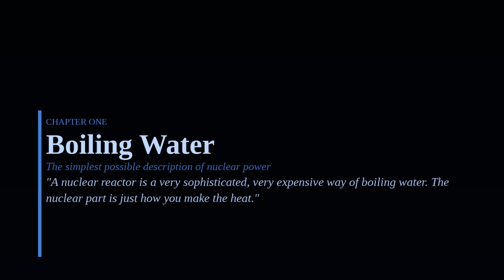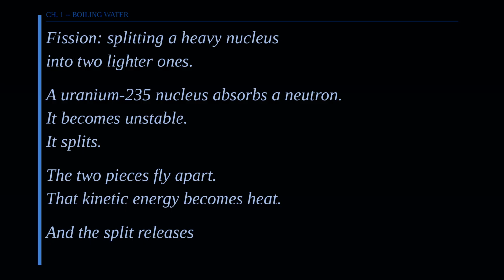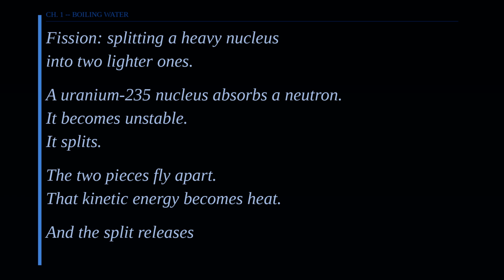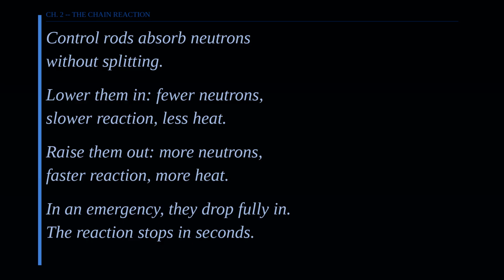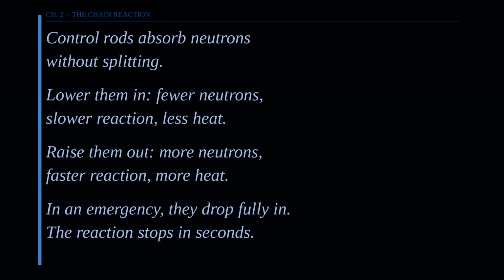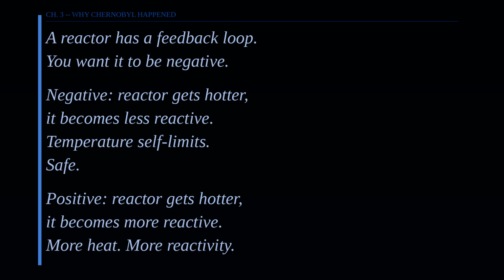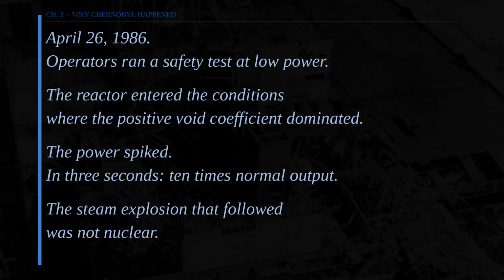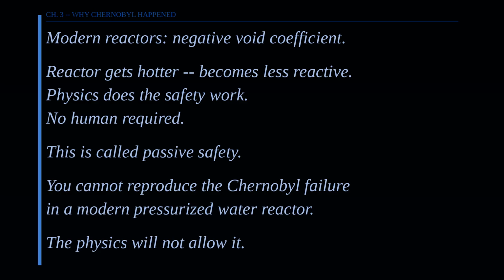How a Nuclear Reactor Works (and Why Chernobyl Happened) | Actually Science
A nuclear reactor is, at its core, a very sophisticated way of boiling water.

The nuclear part -- fission, chain reactions, control rods -- is just how you make the heat.

This video explains how a reactor actually works from first principles: what fission is, how a chain reaction is controlled, and exactly why Chernobyl happened -- and why the specific failure mode that caused it is physically impossible in modern reactor designs.

ACTUALLY SCIENCE -- Complex science, actually explained.

CHAPTERS:
0:00 -- Boiling Water
3:30 -- The Chain Reaction
7:15 -- Why Chernobyl Happened